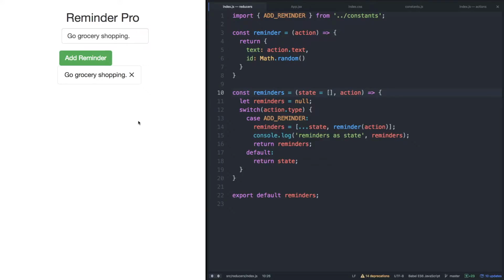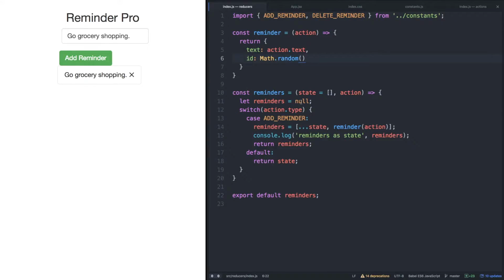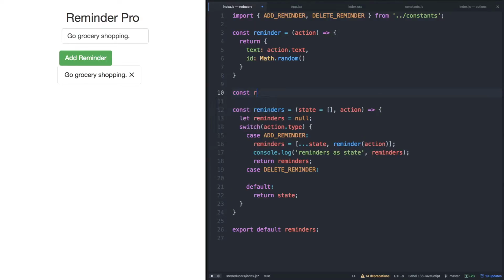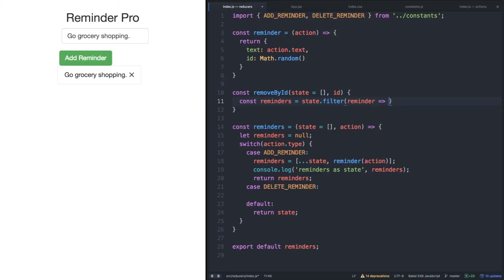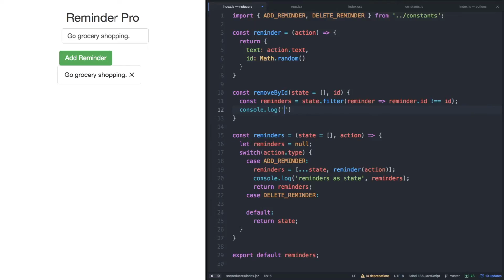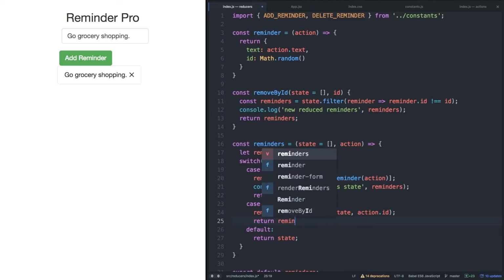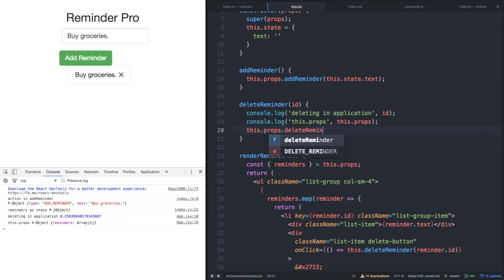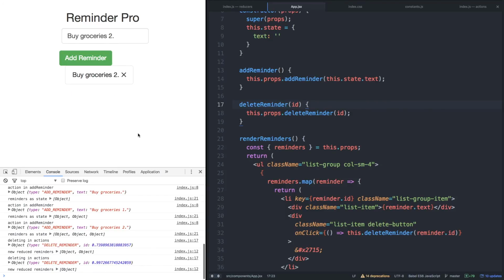React JS and Redux Tutorial - Building an App from Scratch 9/13